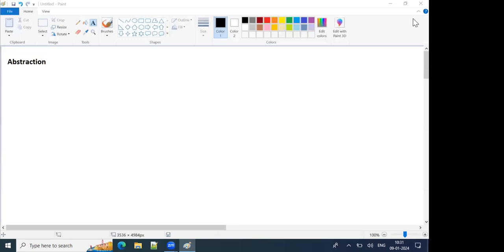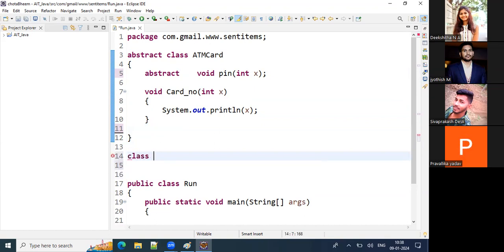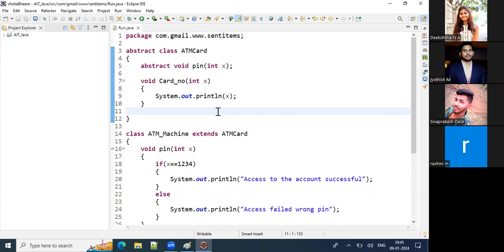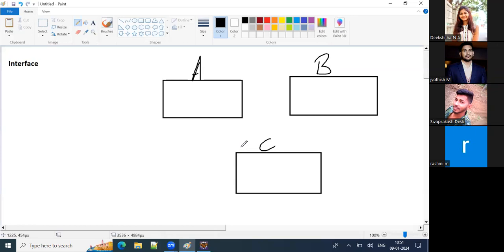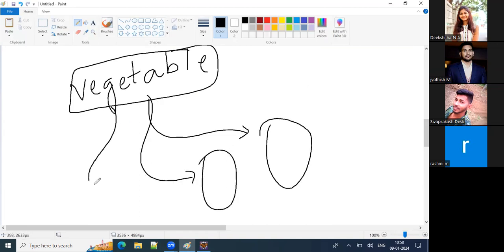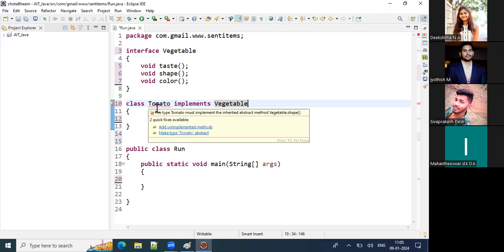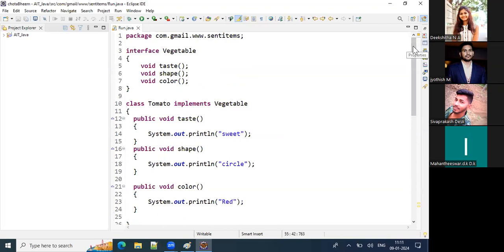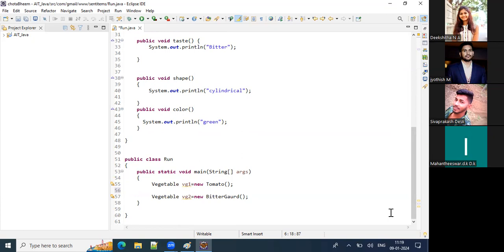DAY - 21 Abstraction and Interface (with program) (09/01/24)